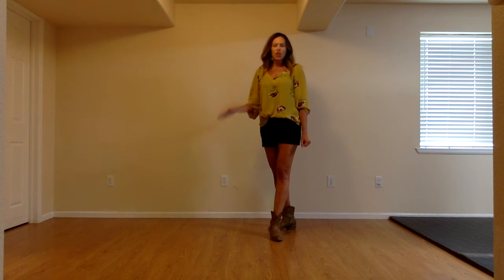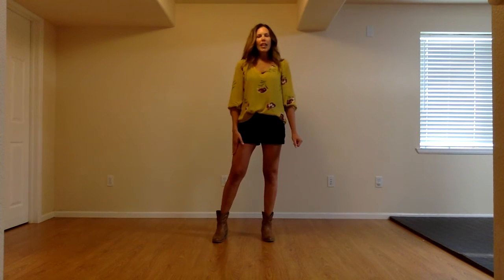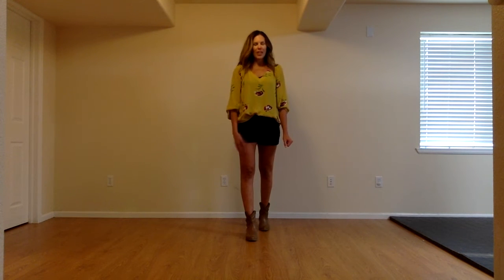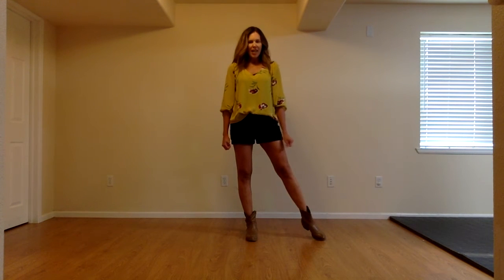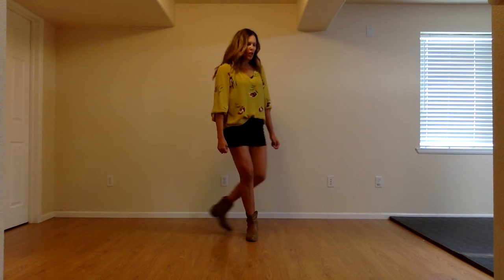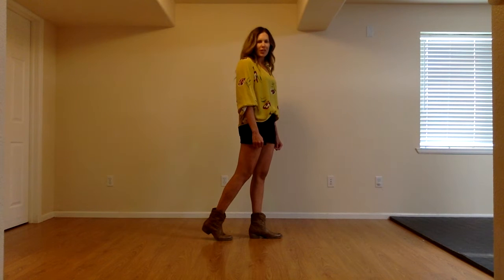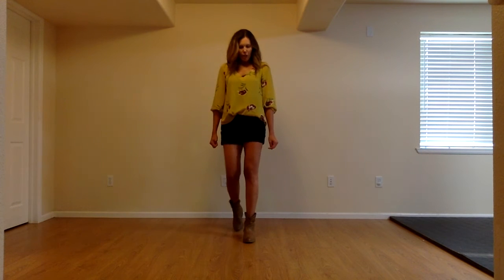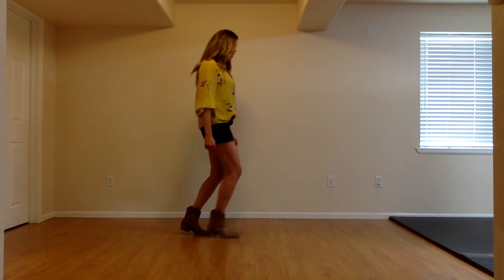Tequila Little Time--Teach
Choreographer:Hayley Wheatley (UK), Heather Barton (SCO) & Gudrun Schneider (DE) - Feb.  2021